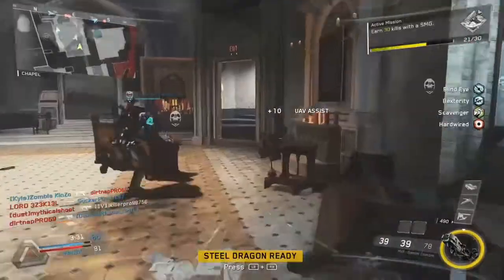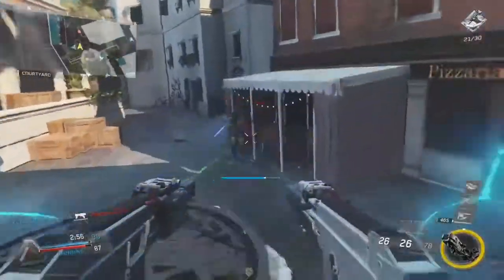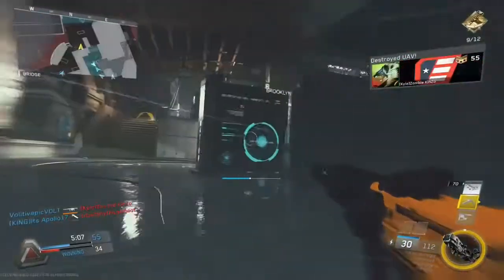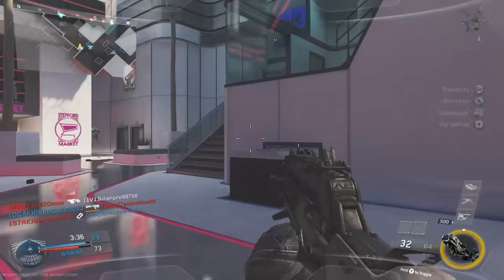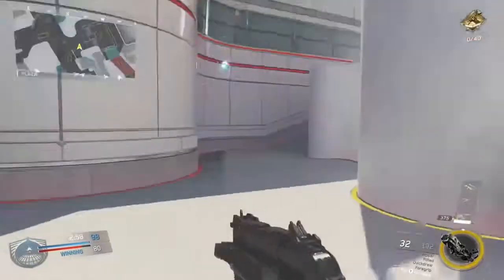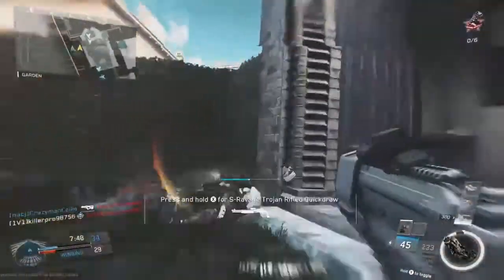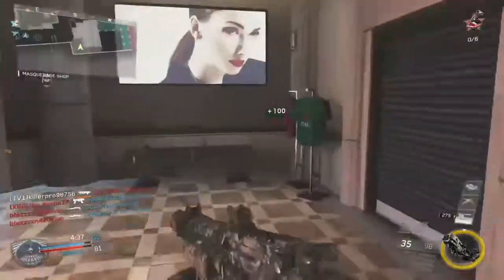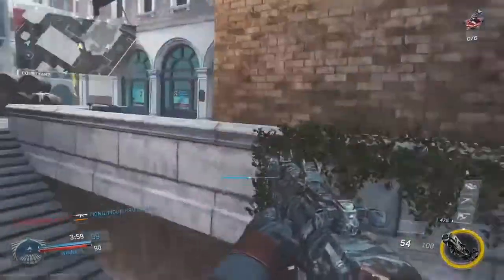My Top 5 Epic weapon Variants of Infinite Warfare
Top 5 Epic Variants